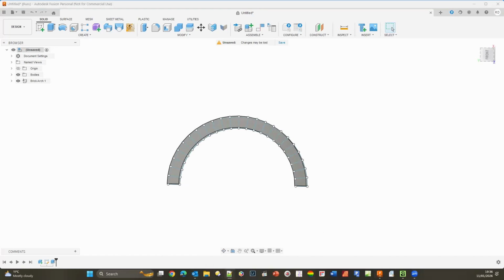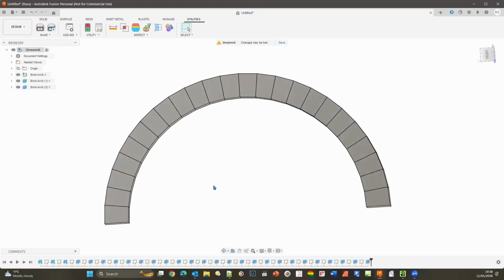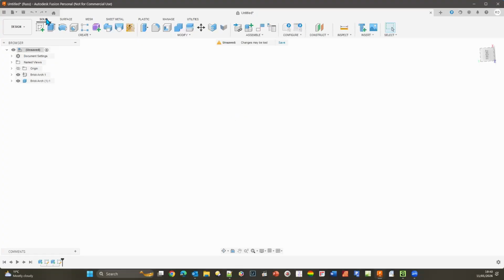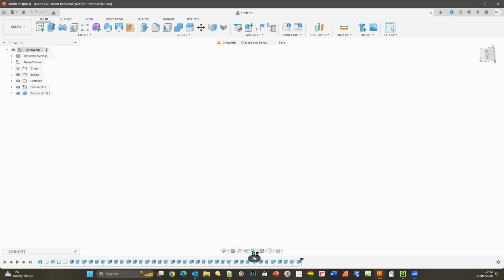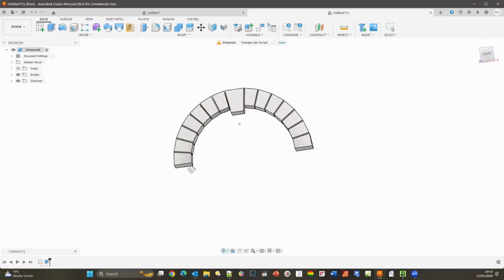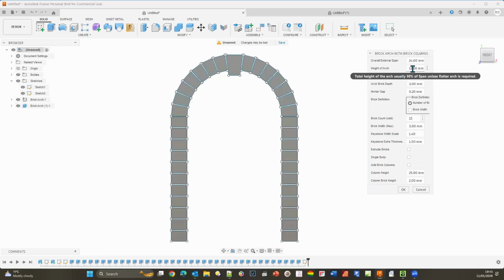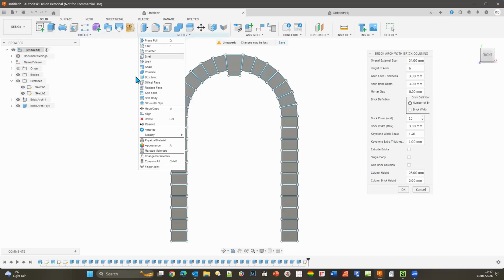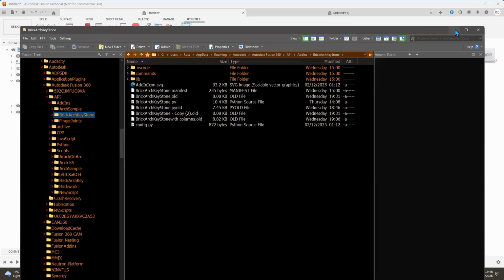Fusion Introduction To Scripting A Brick Arch